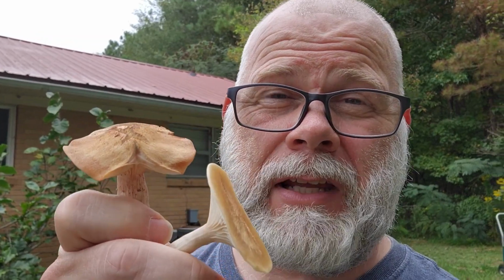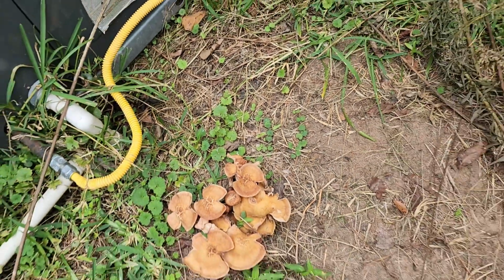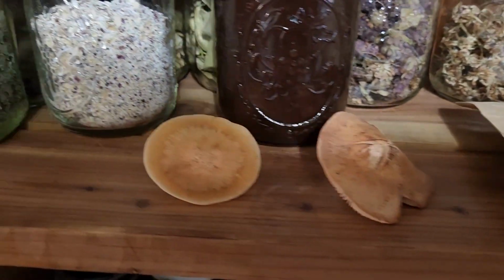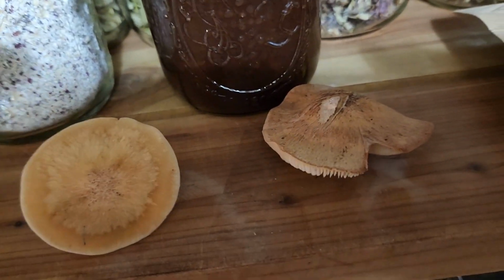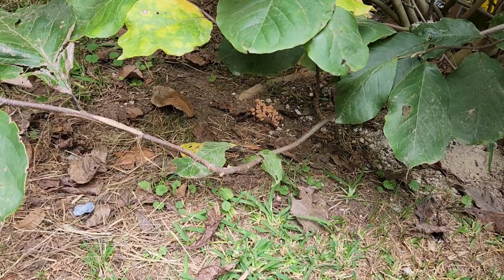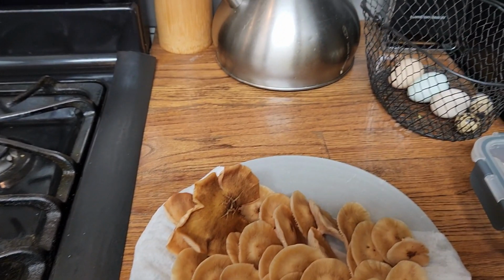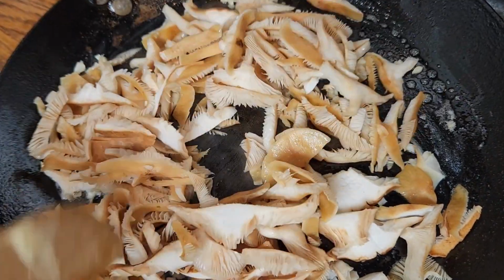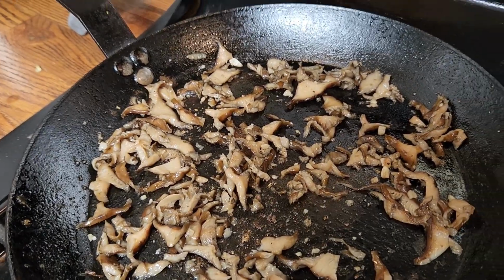Armillaria, HONEY Mushrooms: Identify, Forage, Eat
Armillaria Honey Mushrooms. We find them, identify them, cook them and eat them. There is a really cool way to identify. watch and see.